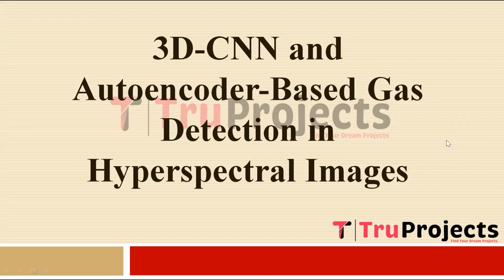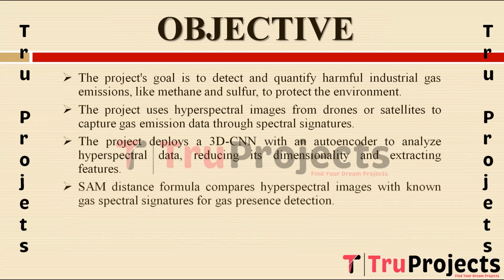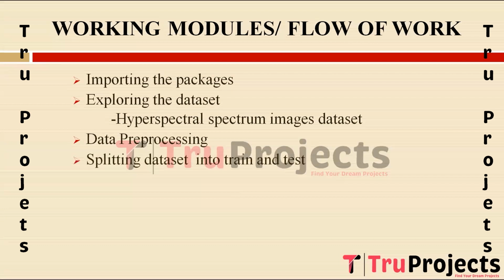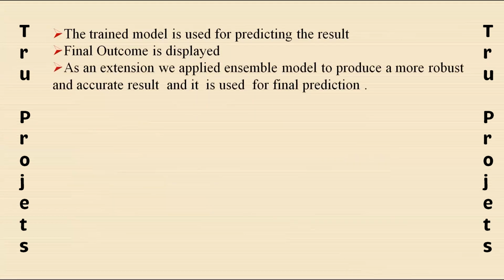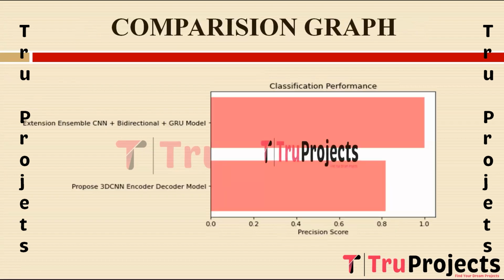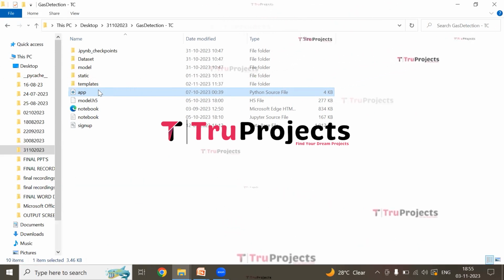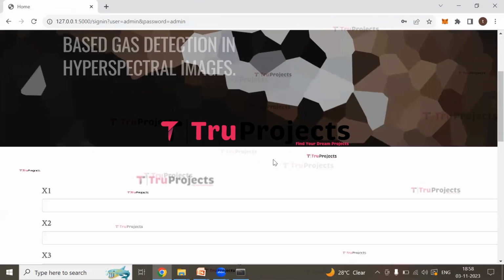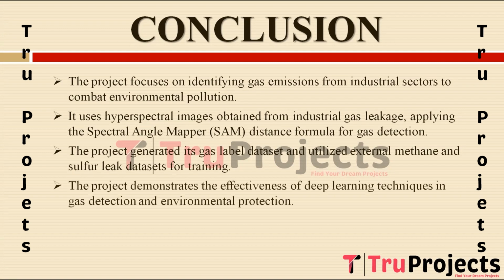3D CNN and Autoencoder Based Gas Detection in Hyperspectral Images